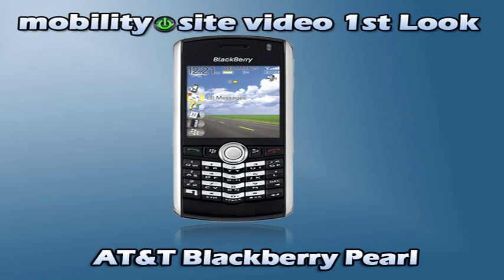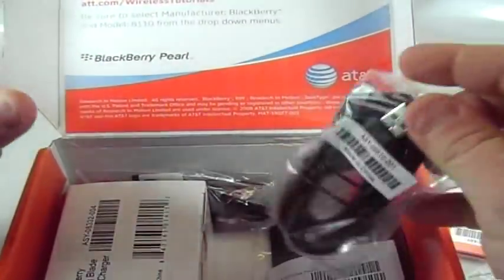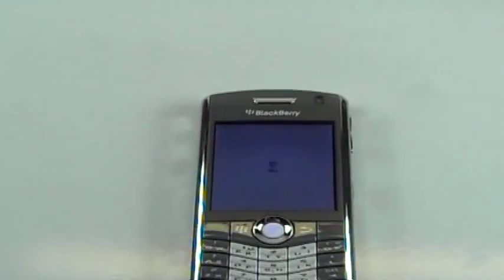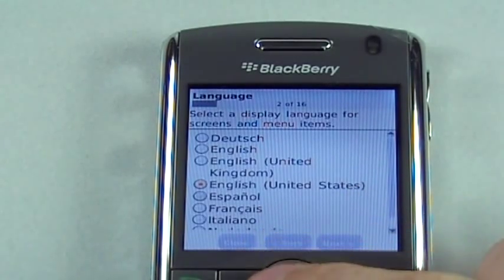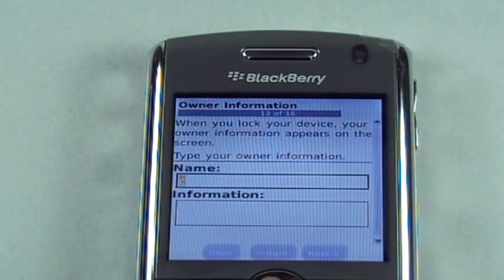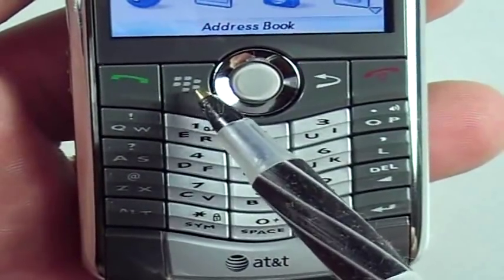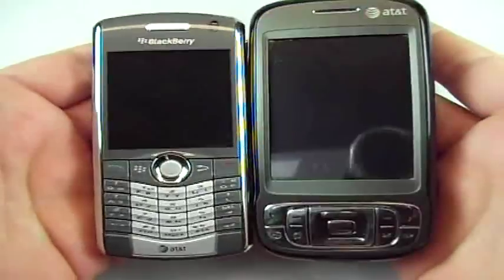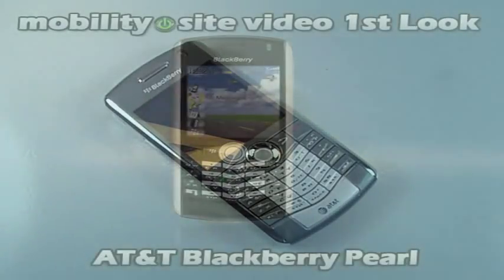AT&T Blackberry Pearl Unboxing and Comparison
This is a quick unboxing and comparison video of the AT&T Branded Blackberry Pearl

I am testing a higher resolution video out with this video from 2 months ago that I forgot to upload.